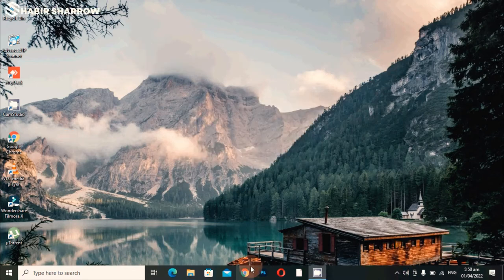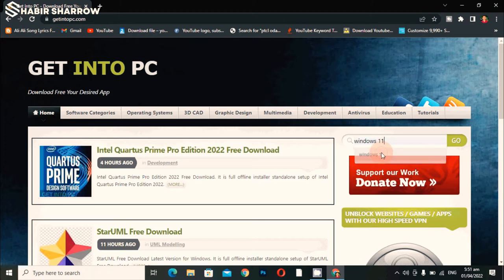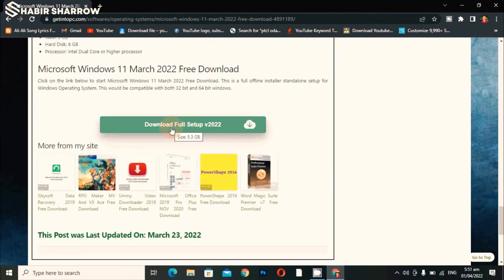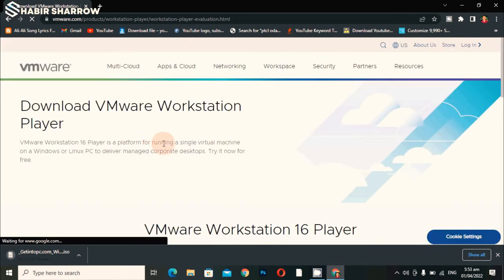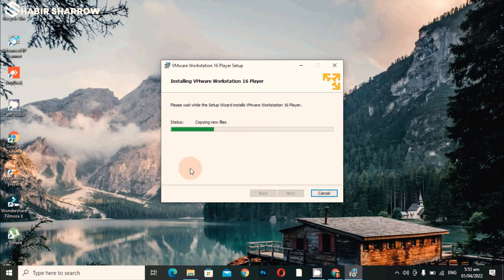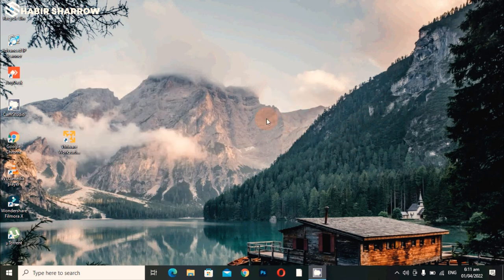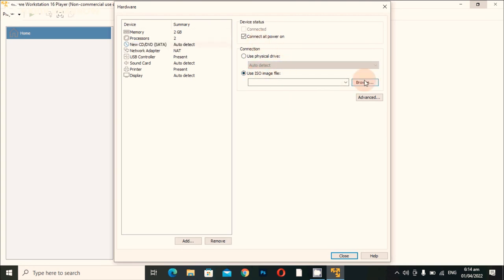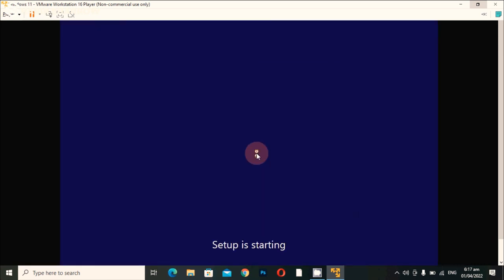How To Install Windows 11 With VmWare | Vmware workstation Full Setup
In this video tutorial i did explain each & everything about vmware installation & How To Install Windows 11 With VmWare | Vmware Download & Installation | Full Explain after watch this tutorial you will be able to download and fully installation of vmware & how to run windows 11 in virtual machine after windows installation in virtual machine. i had completly cover all that things which you want to watch in this video tutorial if you feel good to watch this tutorial please subscribe our youtube channel the links are given in bleow.

Relevent Keywords